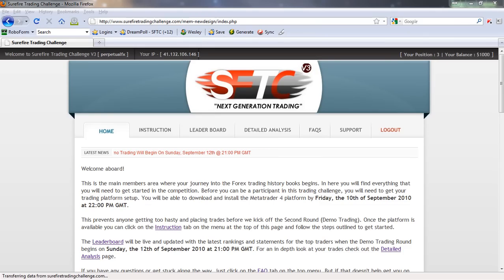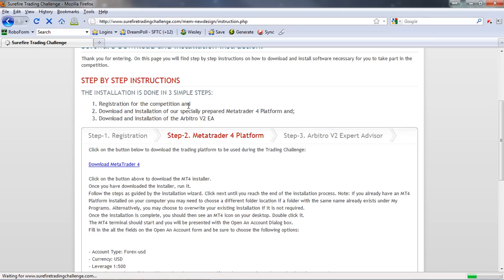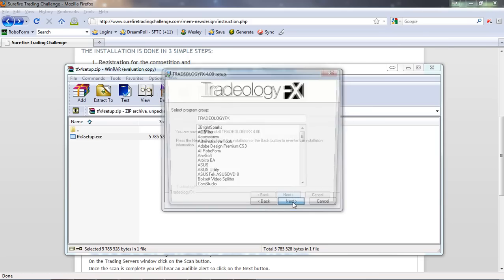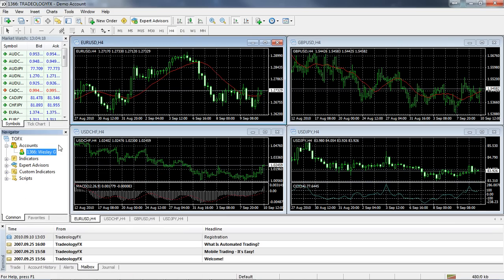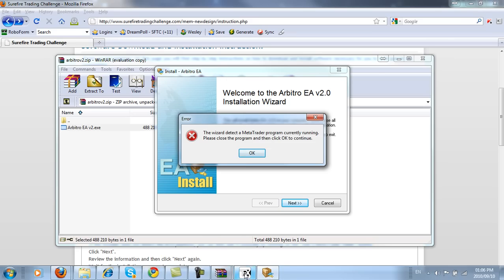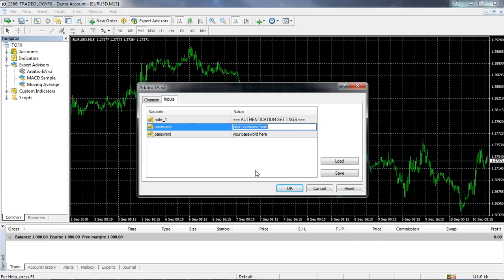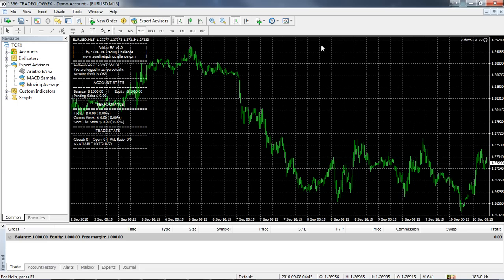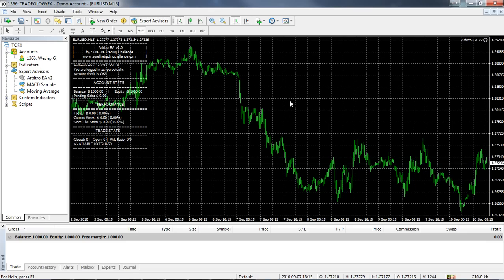How To Download And Install MT4 and Arbitro EA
The MT4 Trading Platform and Arbitro EA links will be activated when the markets close on Friday the 10th of September 2010. This video will show you how to download and install them when they are available. If you have entered you will get an email from me when the links are available. If you have not entered as yet go